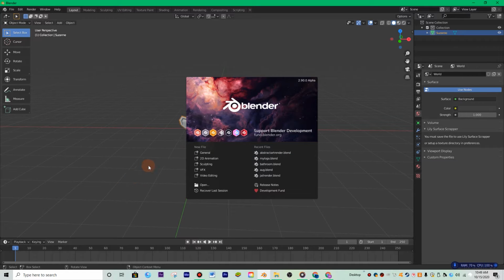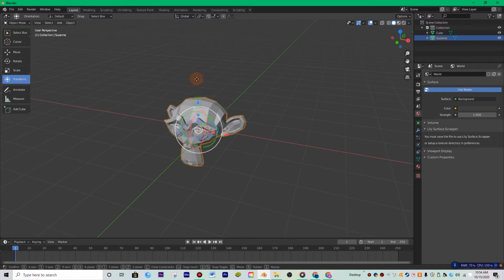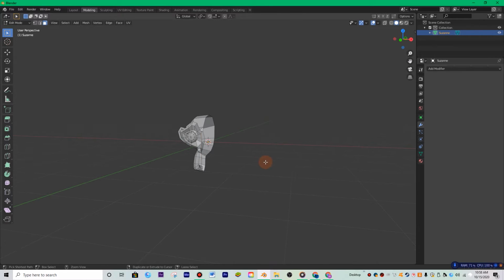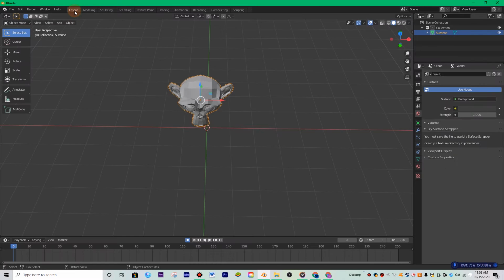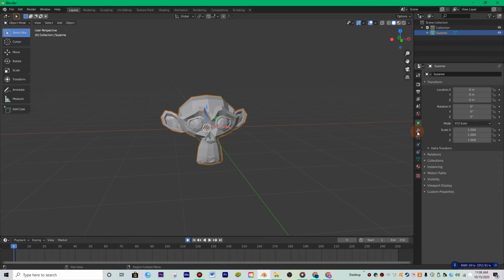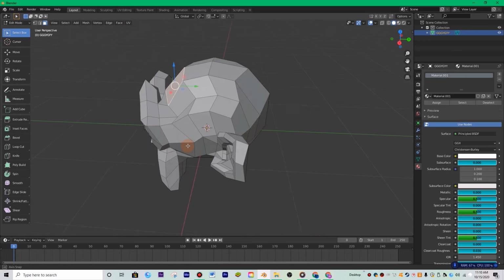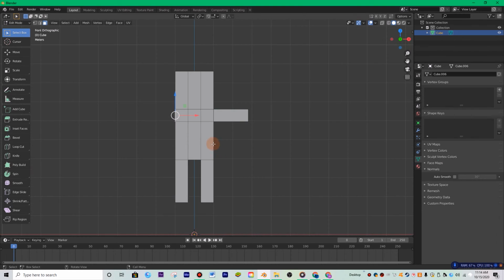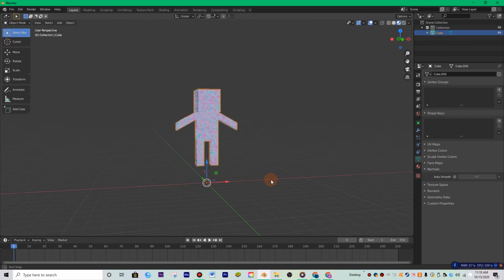Blender Beginners Tutorial for New Blender Artists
Hey there I would just wanna say a big tank you for watching my videos, it really means a lot to me, also I would appreciate if you would please go